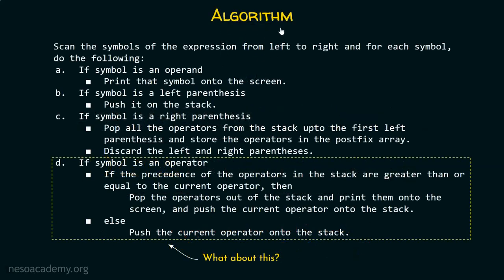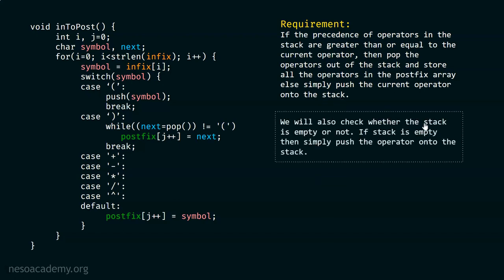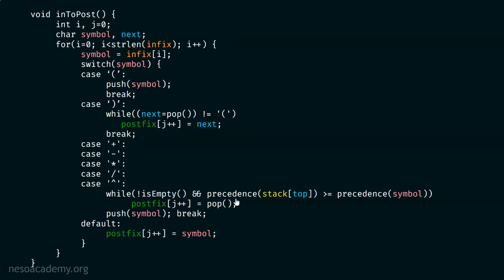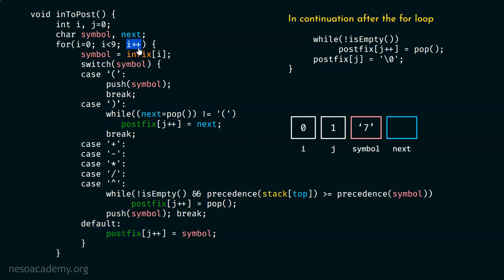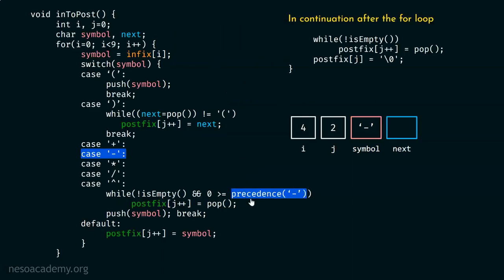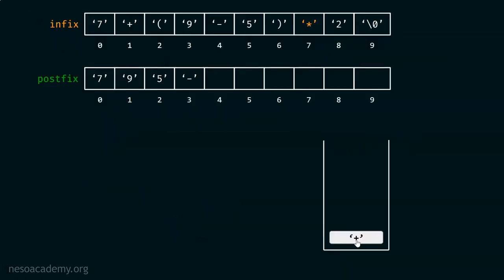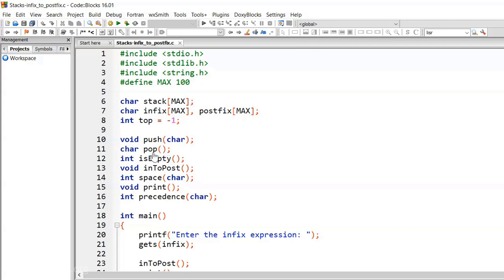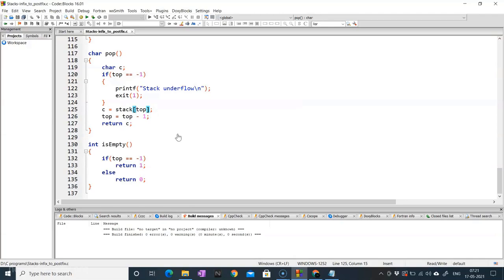137 Application of Stacks Infix to Postfix Part 7